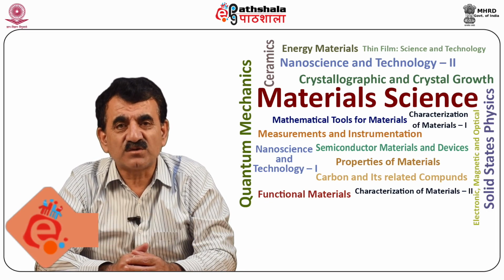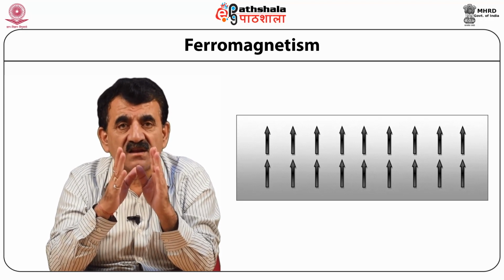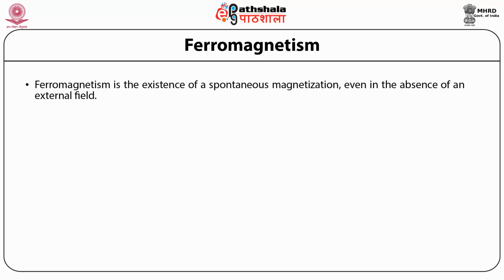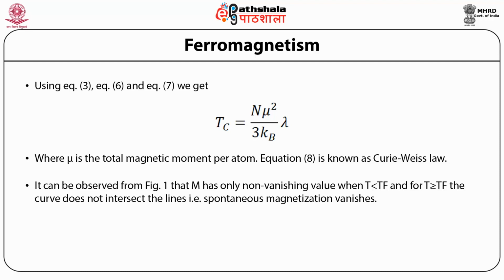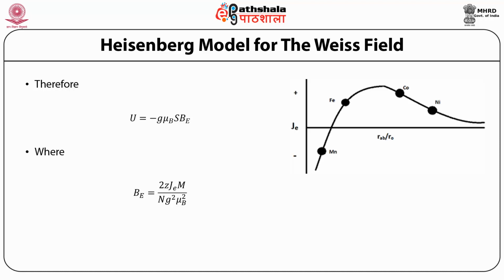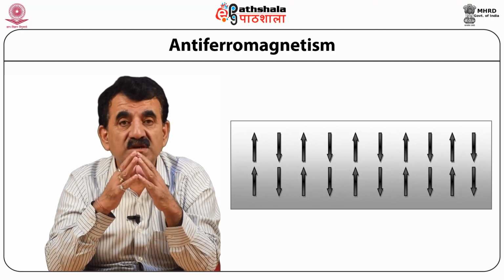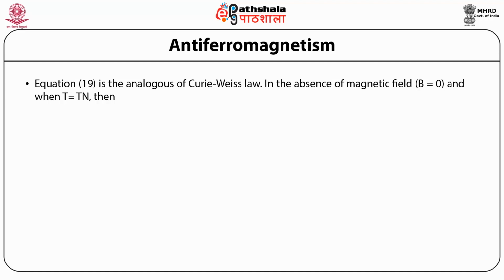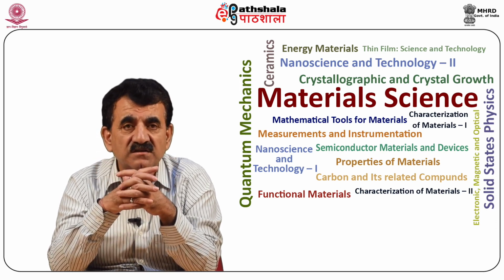Magnetic Properties of Solids I